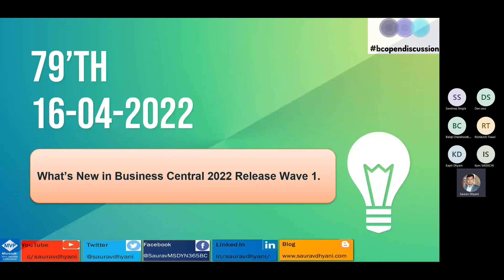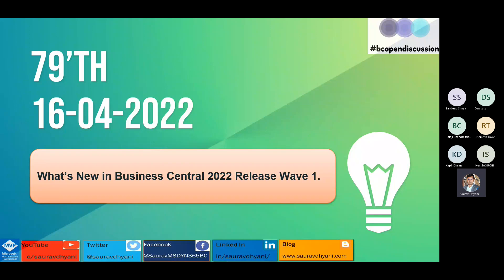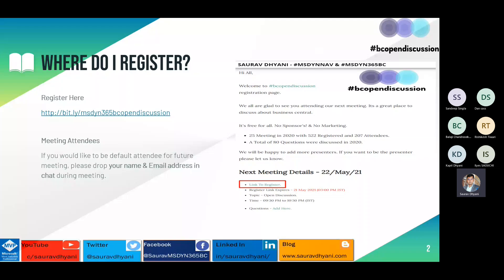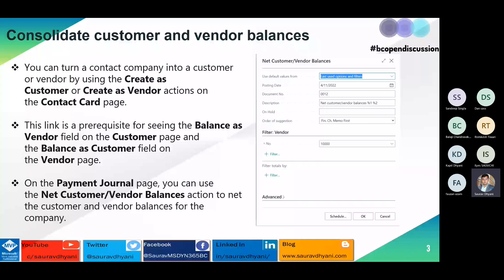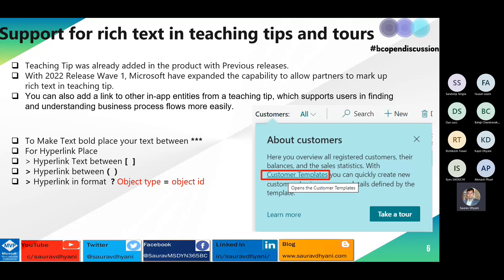79'th bcopendiscussion - What's New in msdyn365bc 2022 Wave 1.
This week we discussed about -
- What's new in msdyn365bc 2022 Release Wave 1.

Thankyou for everyone who was able to attend.